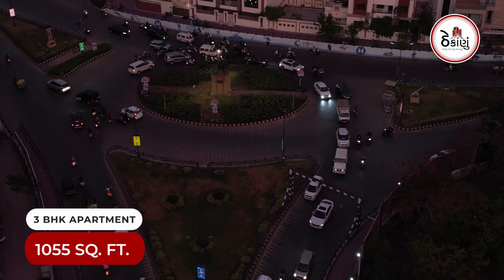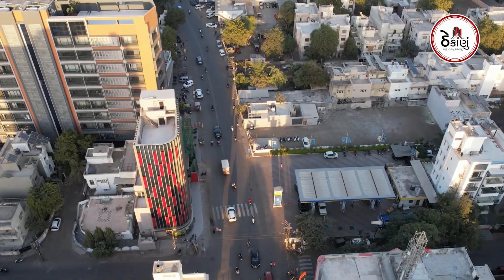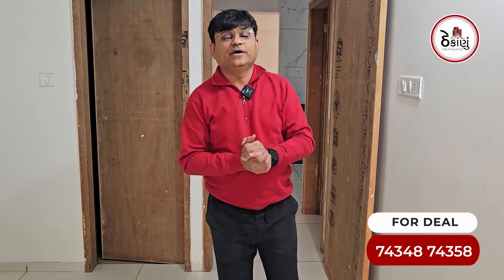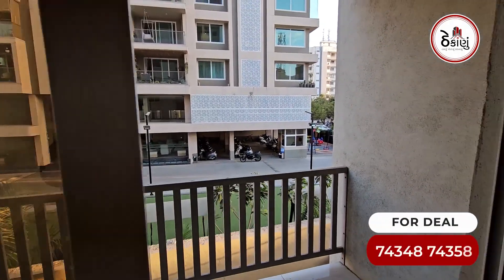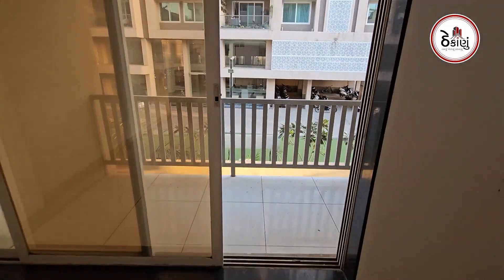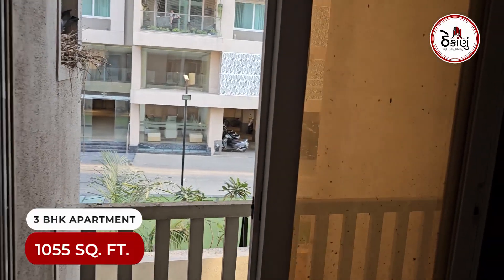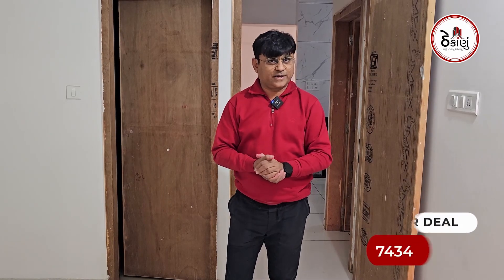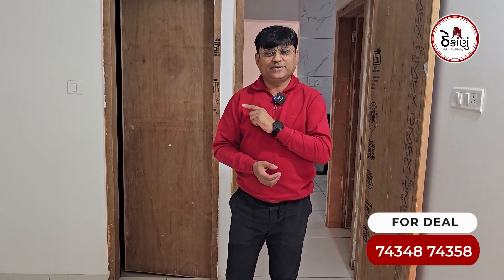PROPERTY FOR SALE | FLATS IN RAJKOT | 3 BHK FLATS FOR SALE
This video has a tour of  Luxurious 3BHK Flat
Loan              -  Available

house for sale in rajkot
low budget home
flat for sale in rajkot
old house for sale in rajkot
property in rajkot
apartments for sale in rajkot
real estate in rajkot
which loacation is best to invest in property
what is the price of land in gujarat
which city has lowest property
property for sale in gujarat
house for sale in gujarat india
traditional houses in rajkot

This time we are covering video content on Ready to Move property in Gujarat.
Home Bhk Properties is a consultancy firm where we help you find your dream home. We are just a call away in helping you out with the same.

We have made several videos of the top properties in the city.

Help us by giving a thumbs up, it will mean a lot and motivate us to make more content. See You